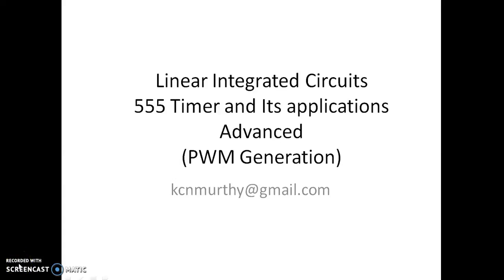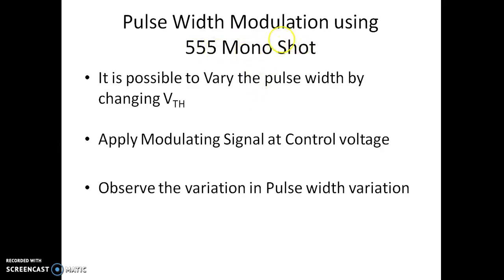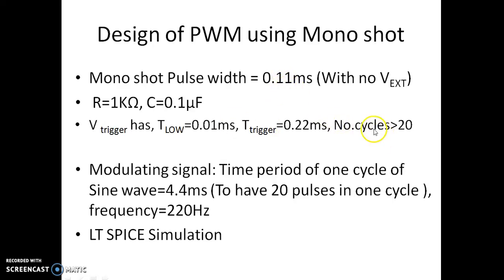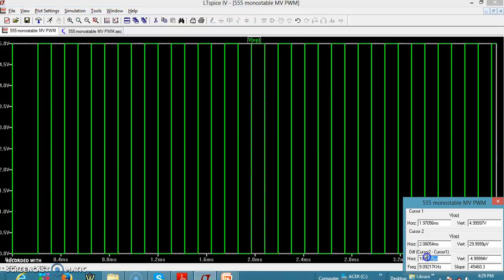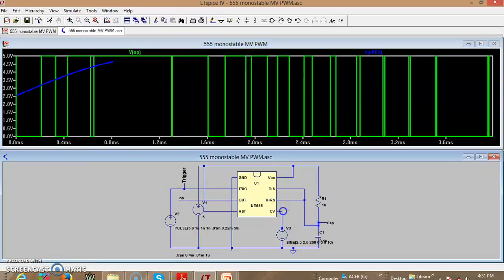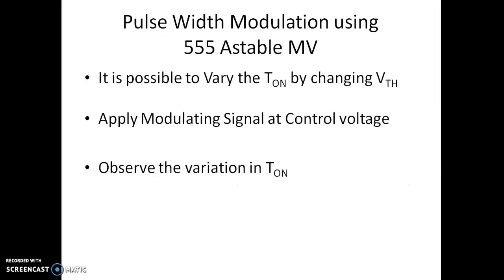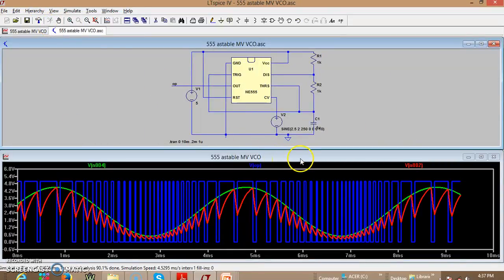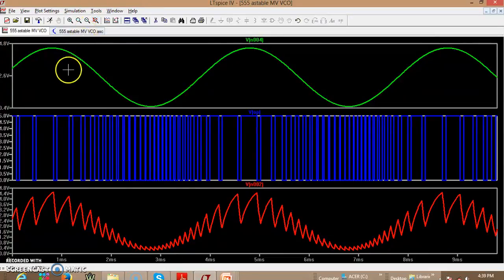4 15 555 PWM